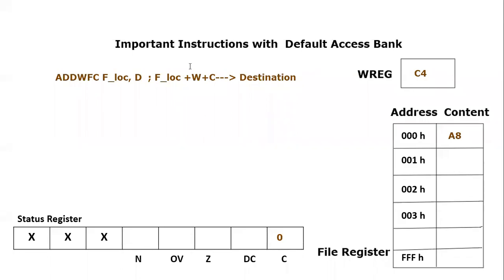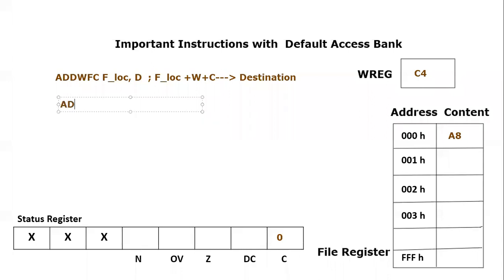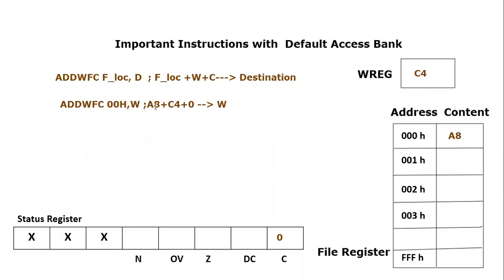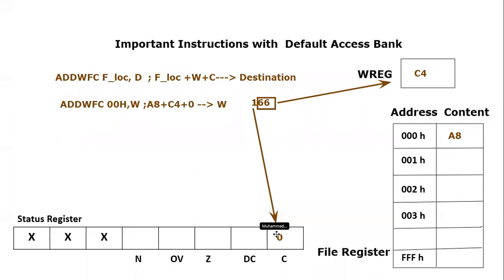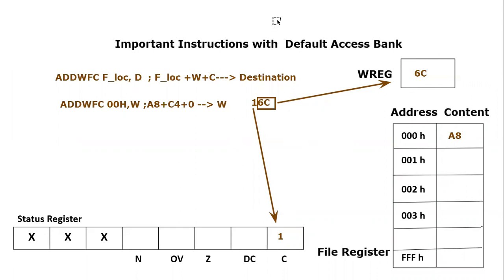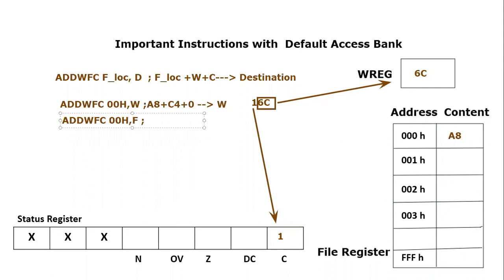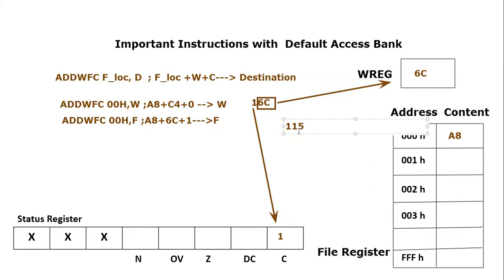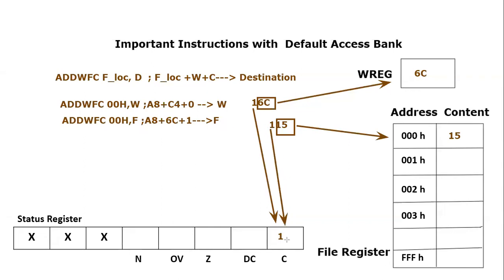ADDWFC Instruction in PIC Micrcontroller || ADDWFC Syntax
This video explains the concept of how ADDWFC  instruction works in PIC18F microcontroller.  This instruction adds up the file register location with working register plus carry flag present in the status register and result is stored in destination as dictated by D bit in instruction syntax.